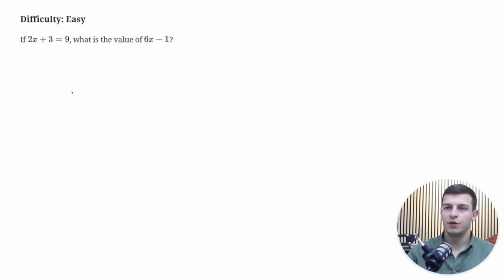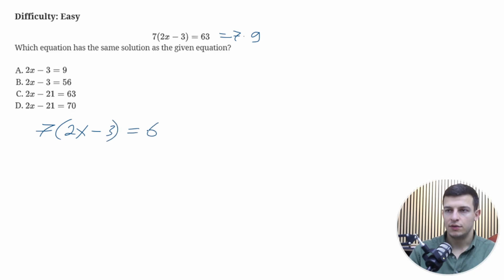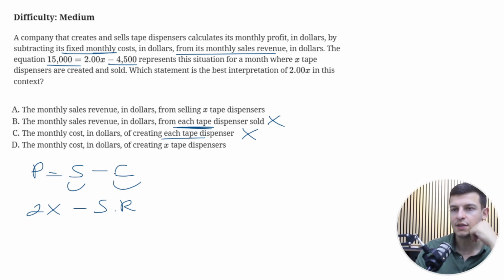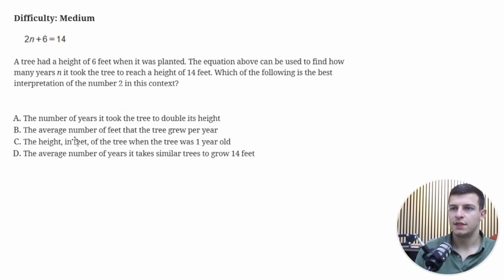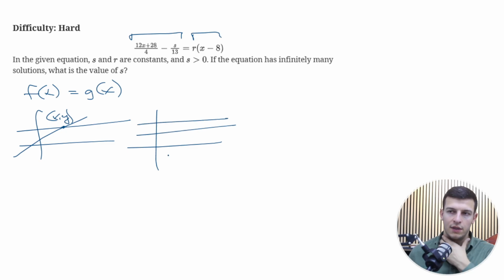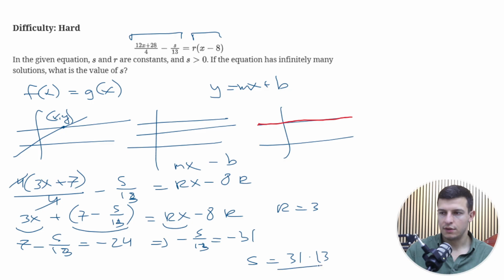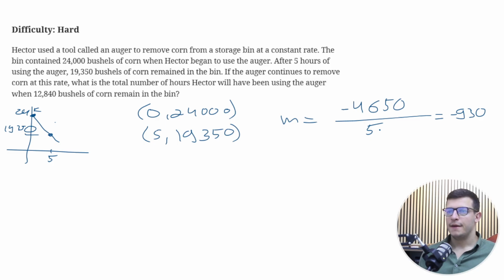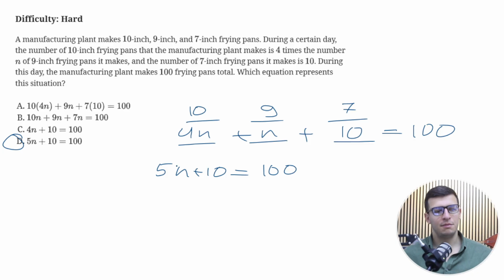October SAT Countdown Day 18 | Linear Equations in One Variable | Easy to Hard Examples Explained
In this video, we break down linear equations in one variable step by step, starting from easy examples and moving up to more challenging ones.

0:00 – Introduction
2:00 – Easy Linear Equations
5:15 – Medium Linear Equations
11:10 – Hard Linear Equations

👉 What you’ll learn:

How to solve simple one-step and two-step equations

Techniques for medium-level linear equations

Strategies for solving harder problems with more steps

Whether you’re preparing for school exams, SAT, IB, IGCSE, or just brushing up on algebra, this video will give you a clear and practical guide to mastering linear equations.